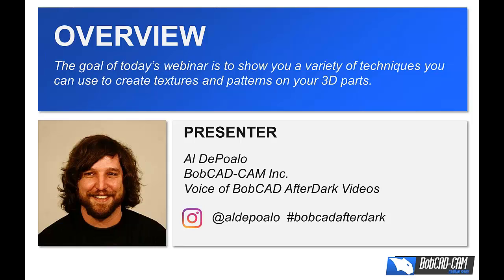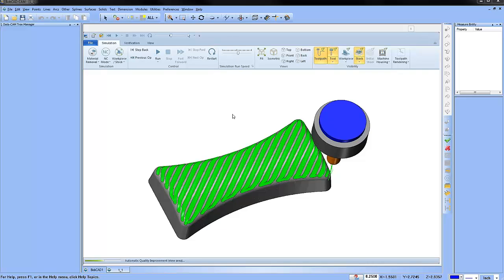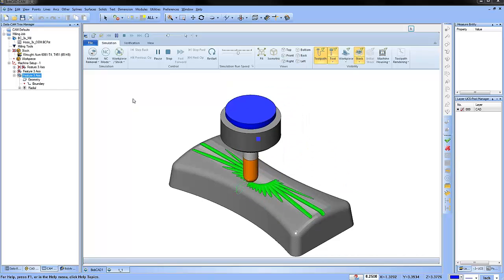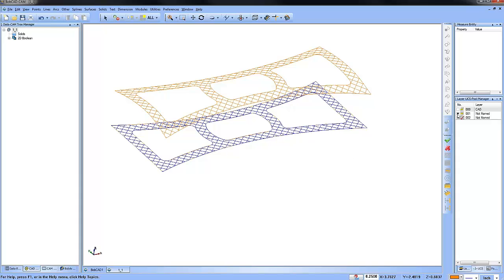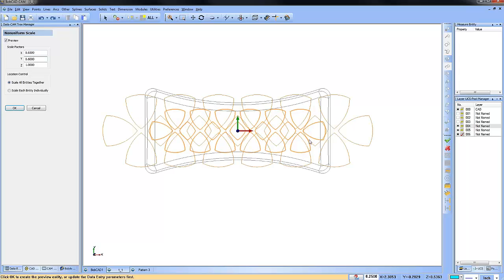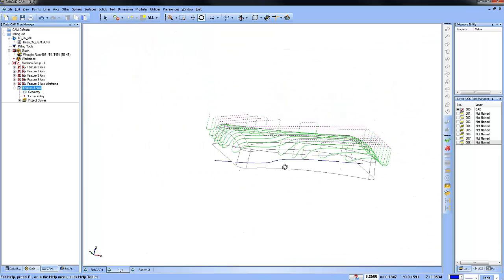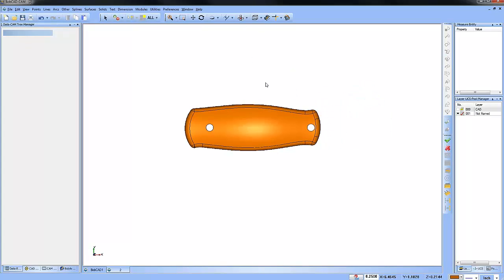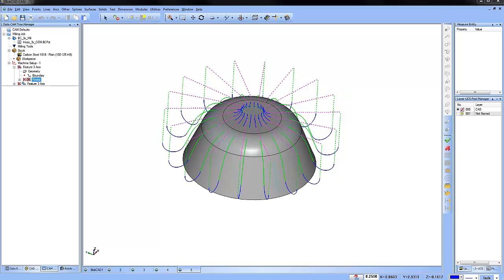Textures for 3D Milling - BobCAD-CAM Webinar Series (Full Recording)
Learn new ways to make your parts stand out using 3 axis wireframe, project curves and BobART surfaces.

Topics Include:
- Tool Marks
- Patterns
- Textures

Host:
Al DePoalo
Voice of BobCAD AfterDark Videos

BobCAD-CAM Corporate
28200 U.S. Highway 19 N. Suite E